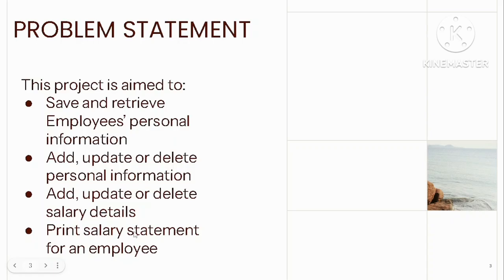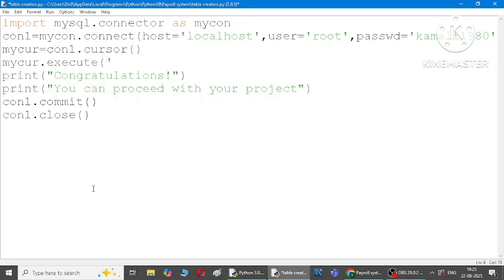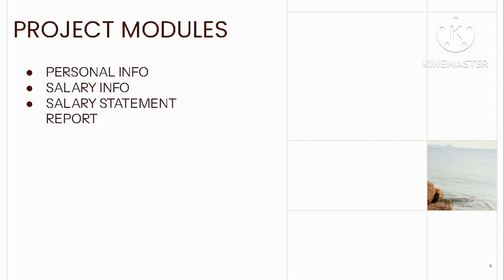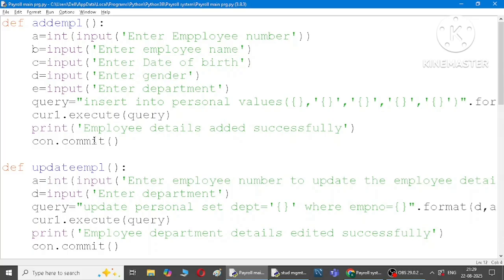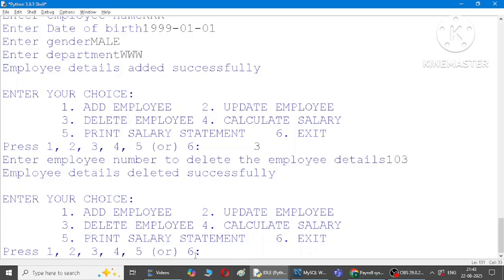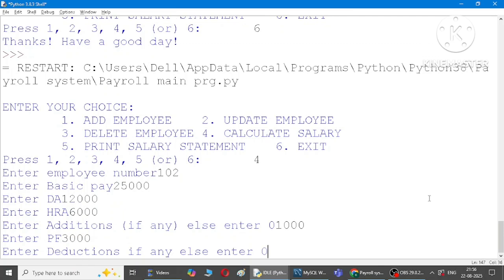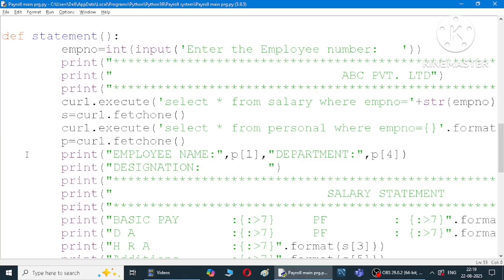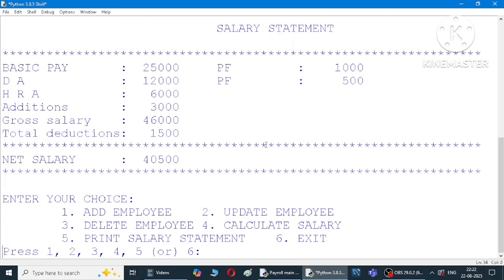Payroll Management System | Class 12 Computer science project | Python source code | Mysql tables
Class 12 Computer science project | Payroll Management System | Python source code | Mysql table design | Project Documentation | CBSE | Subject code 083